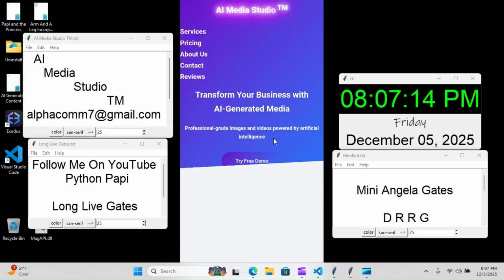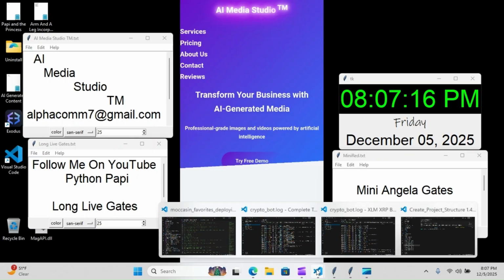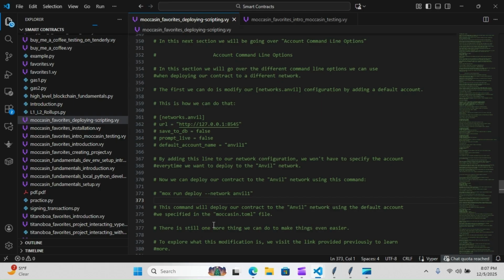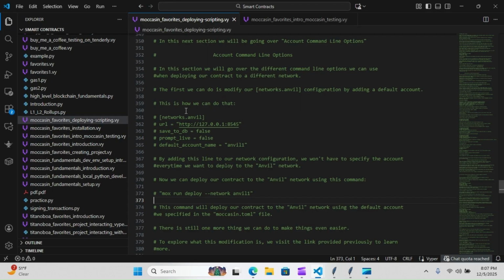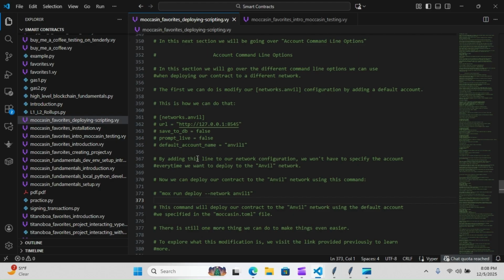Python Papi / Smart Contracts - Moccasin Favorites - Day 28